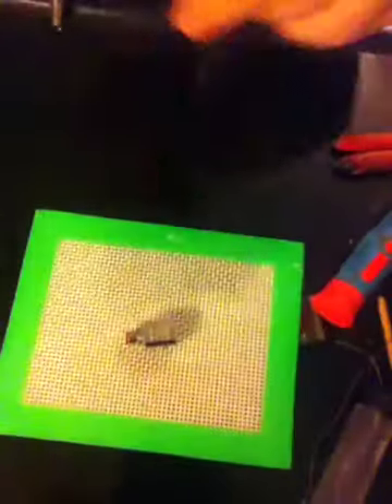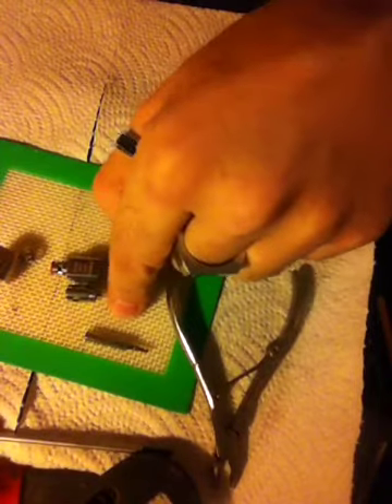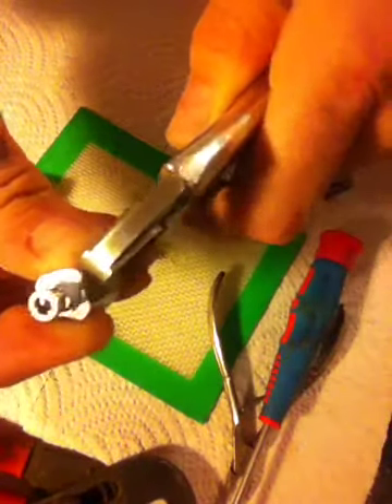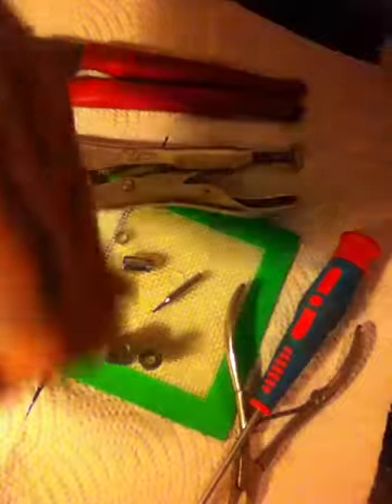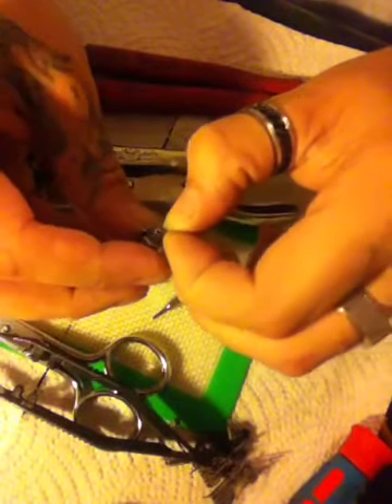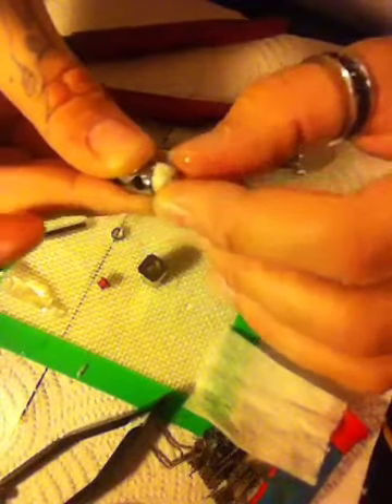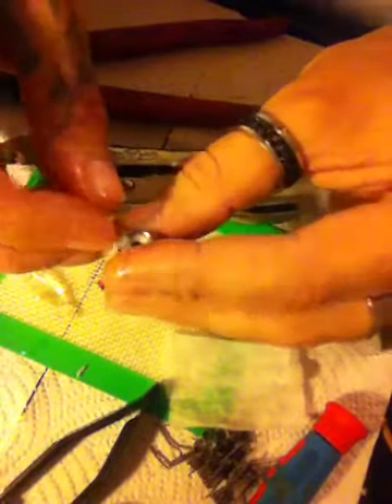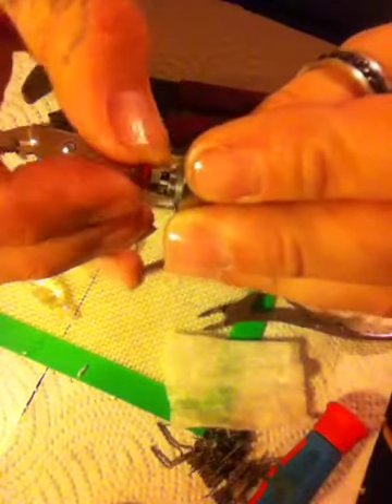D&D's vape review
Kanger teck subox mini coil build